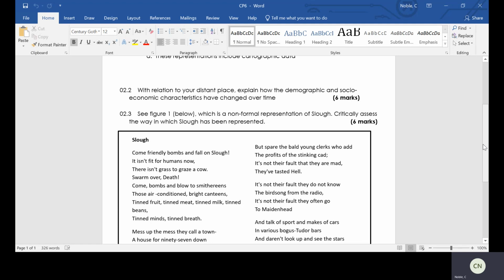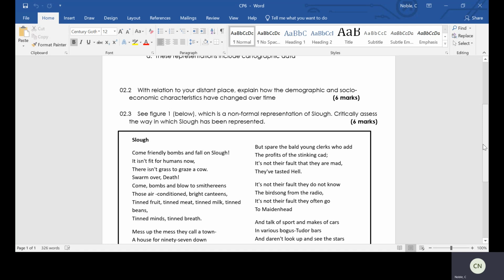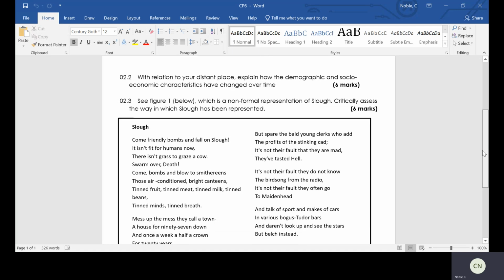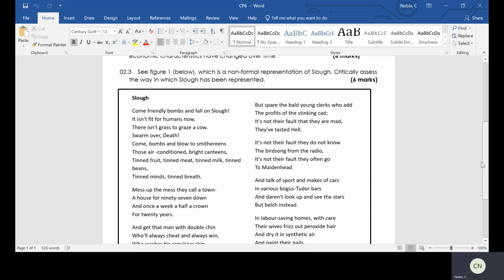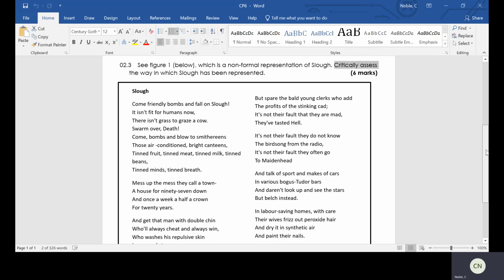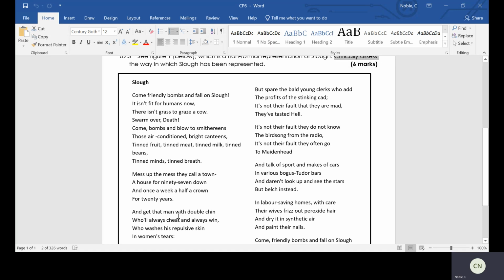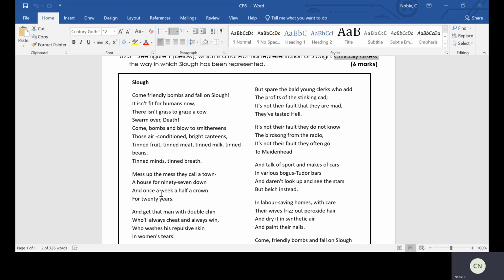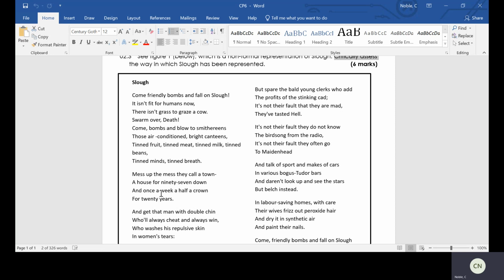Changing Places CAT Help - CP6